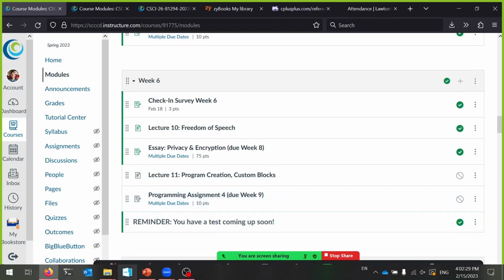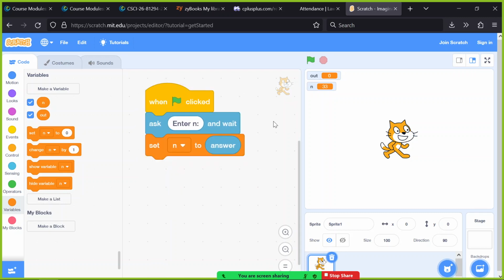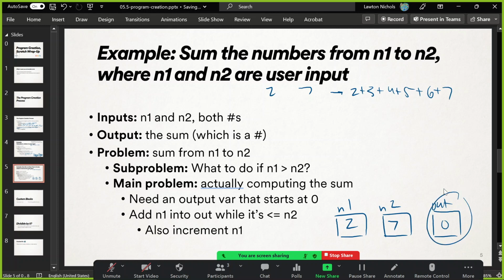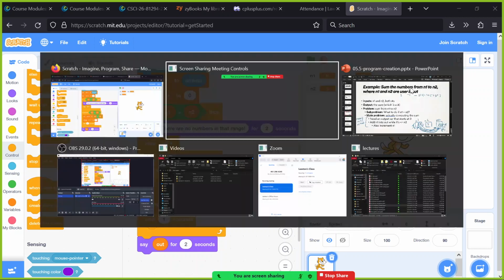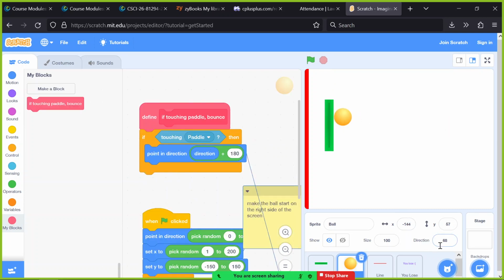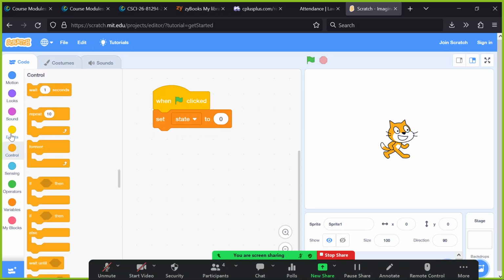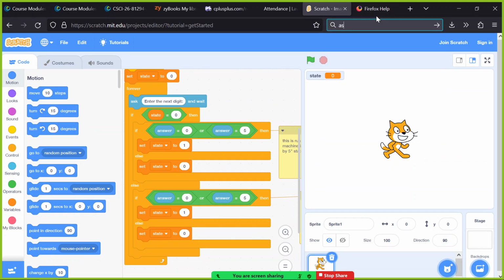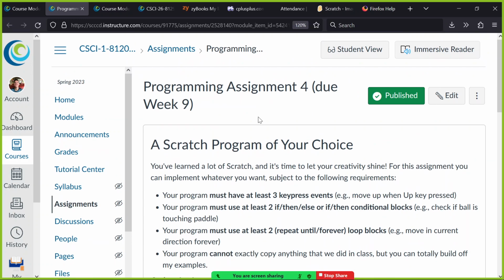(S23) CSCI 1 Lecture 11